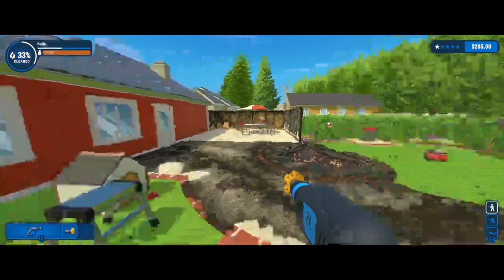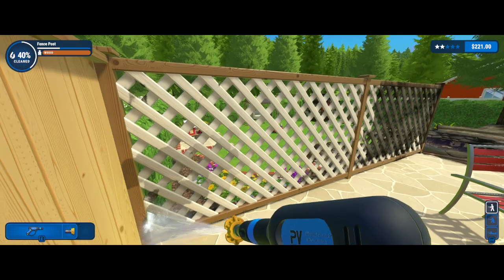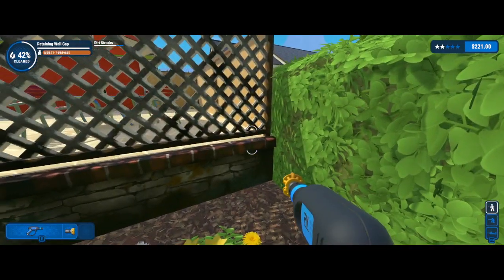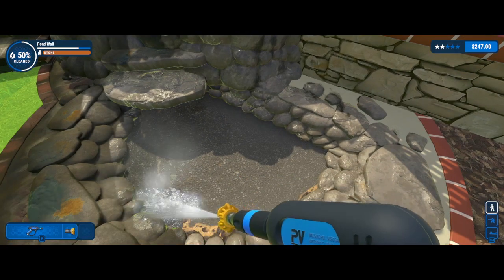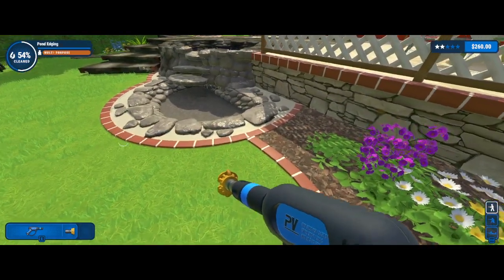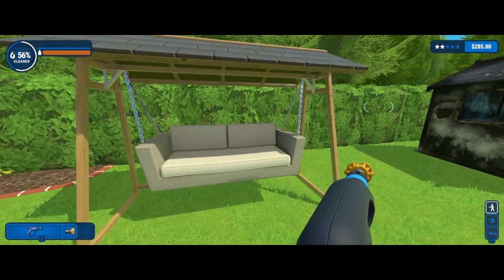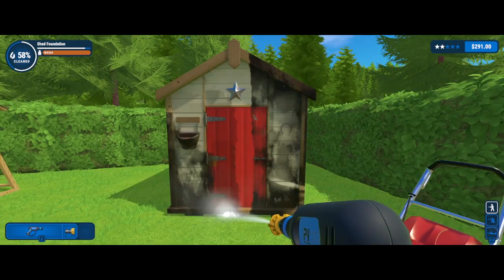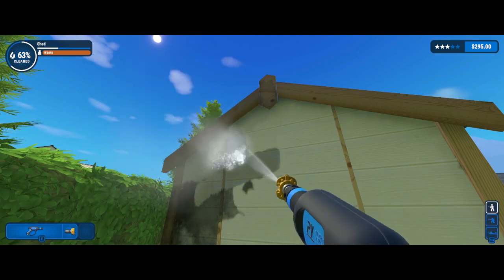Lets play power wash sim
nice little cleaning video